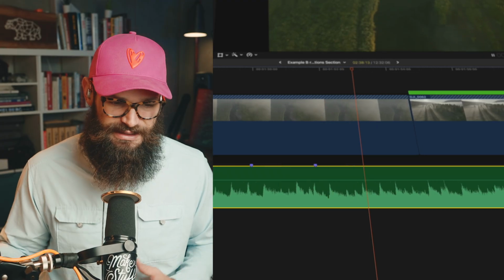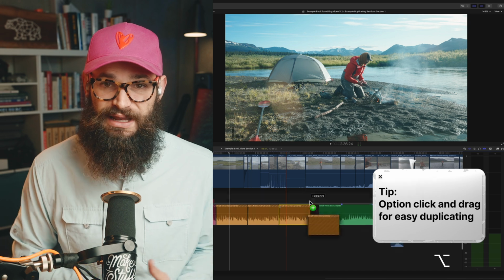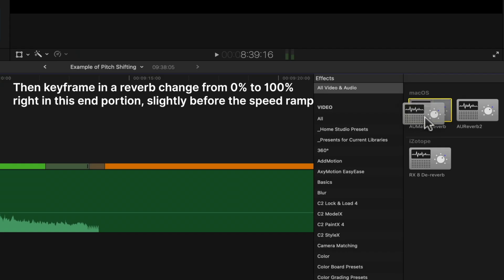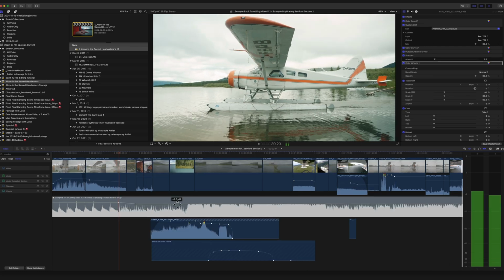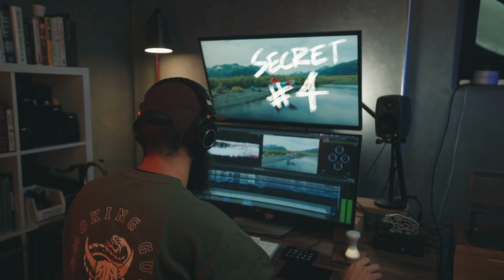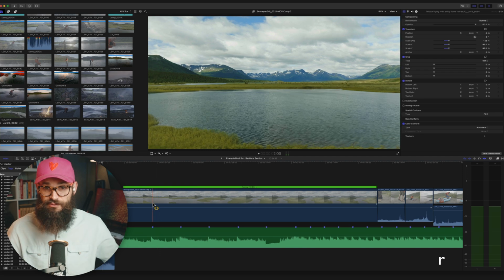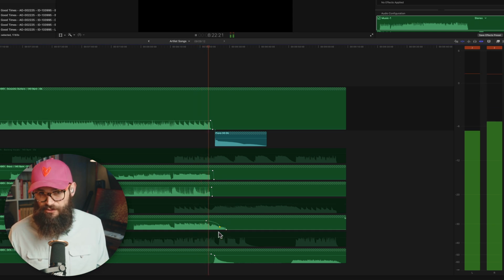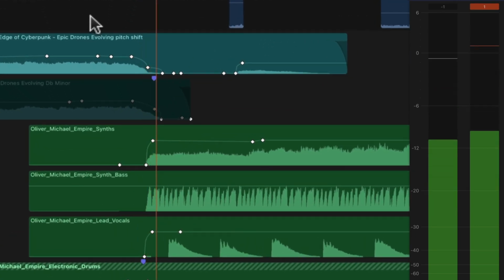5 Editing Secrets Behind Viral Videos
These techniques are a game changer in my editing! What do you want me to cover next?
Right now Artlist is running their only sale of the year and it’s limited-time

   →  LINKS I TALKED ABOUT IN THIS VIDEO! →

LINKS AREN'T FINISHED! I am sorry. I wanted to upload asap. I will upload the guide tomorrow.

An incredible music platform huge variety of songs + SFX and unlimited licences

  →  WANT SECRET BTS CONTENT EARLY?
🚀 For the cost of a coffee become a Channel Member and get secret videos sharing behind the scenes and early info on what’s next!

   → BECOME A BETTER STORYTELLER & CREATOR →
📝One of my biggest joys is helping people become better filmmakers and storytellers
🎒Our spring bootcamps are starting up soon! Don’t miss out.

   →  THE GEAR I USE TO FILM MY VIDEOS →

   →  Video Contents →
00:00 - Intro Tip
00:55 - Secret # 1
01:38 - Now the better way
03:12 - Secret Number # 2:  Manipulating Music
04:09 - Secret Number # 2:   Part 2
05:22 - Secret Number # 3:
08:27 - Why Editing Makes a Difference
09:10 - Info about ARTLIST Our Partners for the Video
11:16 - Secret # 4:
11:38 - Secret # 5:
12:49 - Tips of working with Stems
14:01 - Ambience to your Drone Shots
14:51 - Secret # 6: